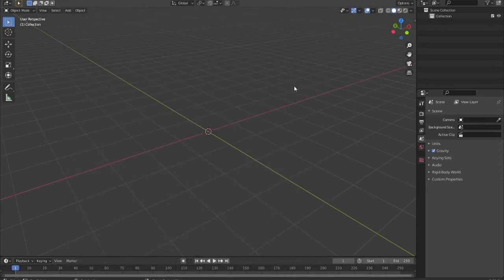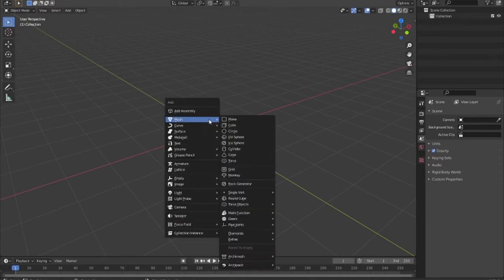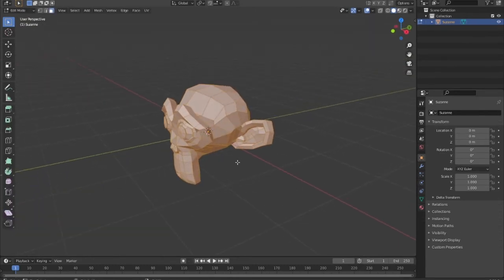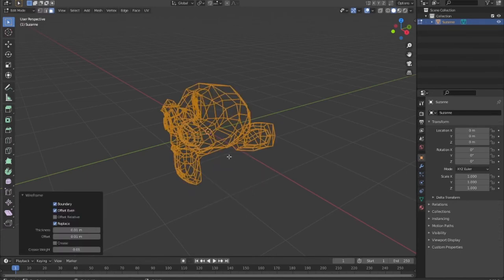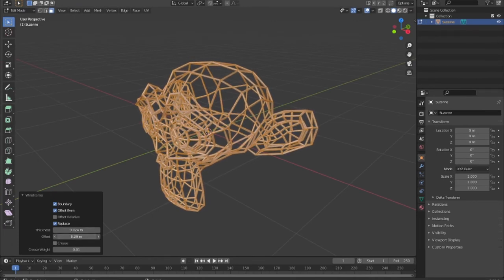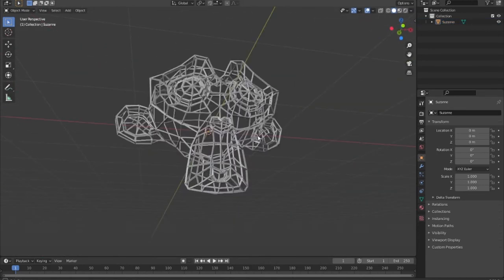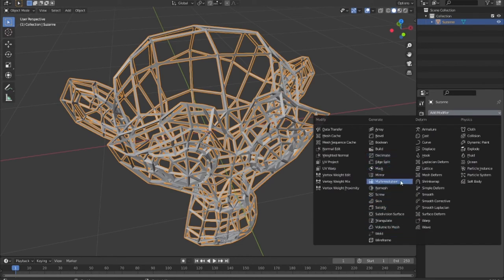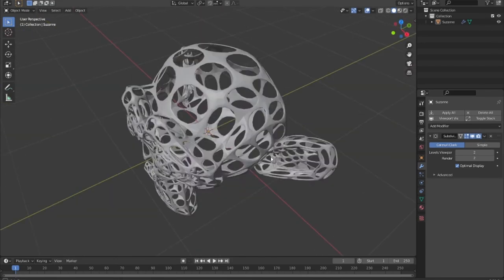Blender 2.91 tips you might not know about Blender 2.91 Low Poly 3D Modeling Tutorial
33 most creative animal logo designs 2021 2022/23 animation job colour design Designers in 2021 design trends now design trends of 2021 earn entrepreneurship Graphic graphic design graphic designer Graphic Design Company Graphics graphic design trends 2021 innovation interior design trends 2021 interior design trends 2022 leadership development. Logo logo design marketing MobiKwik_Upasana_Taku money NyKaa_Falguni_NayyarKar Prototyping SlideShare_Rashmi_Sinha sustainability Tools top trends 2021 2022 trend book trending design trends 2022 Twitter UI UI design UX UX/UI web design ZivameRicha Blender 2.91 tips you might not know about Blender 2.91 Low Poly 3D Modeling Tutorial | blender 2.91